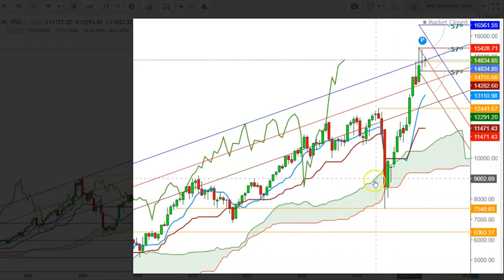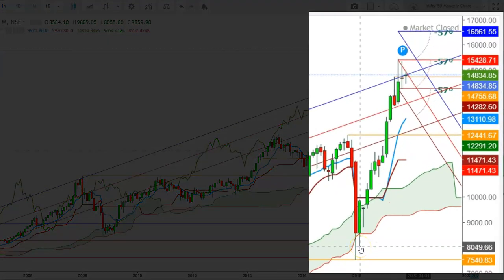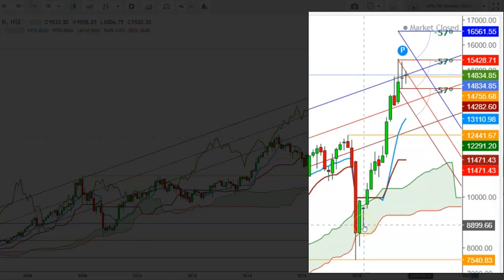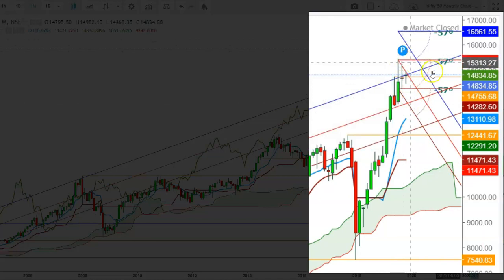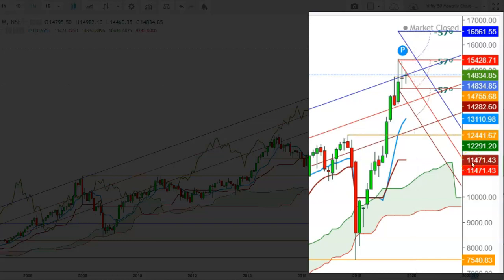Nifty 50 - Outlook For The Week Of April 12th, 2021